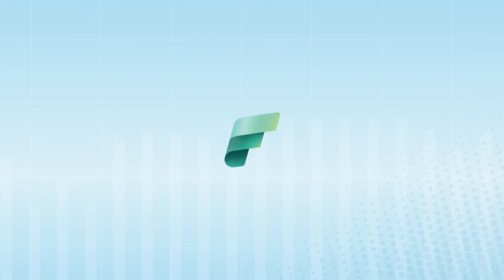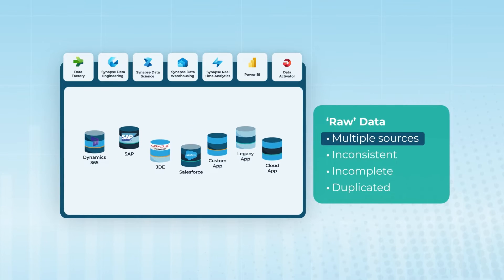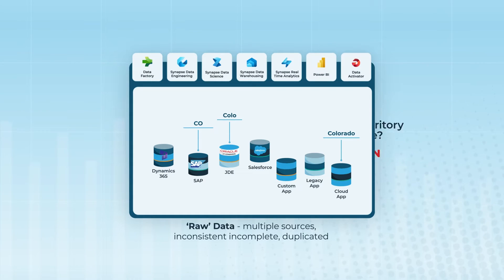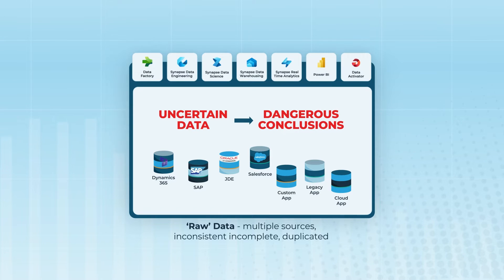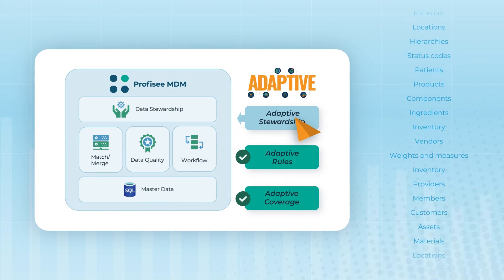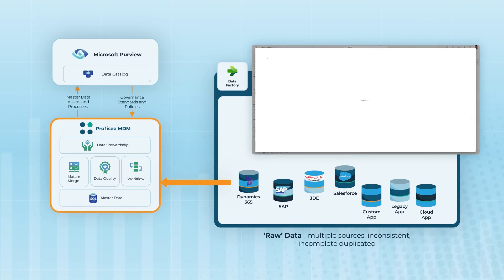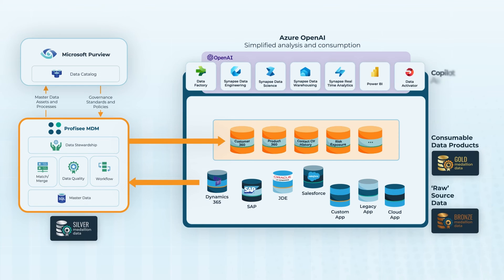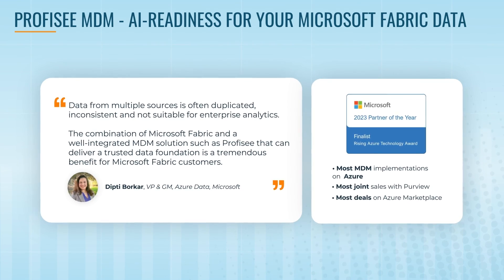4-Minute Answer: Drive AI-Enablement with Profisee MDM in Microsoft Fabric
In this video, we explore how Microsoft Fabric can bring your data into the era of AI with the help of Profisee MDM. Transform your bronze medallion data into trustworthy, consumable data products, and start making the most of your data through AI-derived insights and analytics.

Learn more about the native integration between Profisee MDM and Microsoft Fabric — and how you can deliver trusted data for AI today

0:00 Intro
0:19 What is Microsoft Fabric?
0:40 Bronze Medallion Data
1:51 Making Consumable Data
3:26 Delivering on the Promise of AI

Profisee exists to make master data management (MDM) easy. Our adaptable, cloud-native MDM solution fully cleans and unifies data and can easily scale up, down and across your different business functions — so you can finally make it happen.